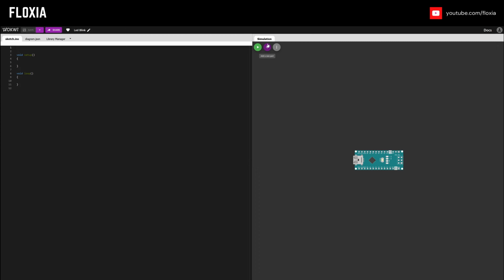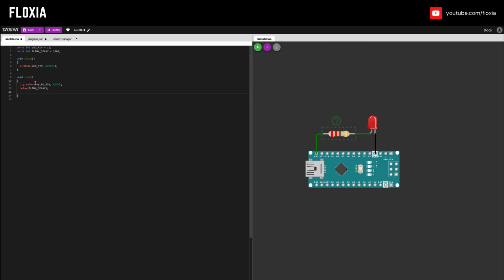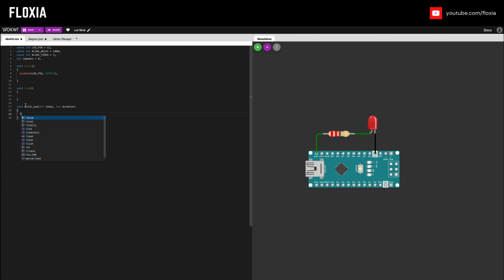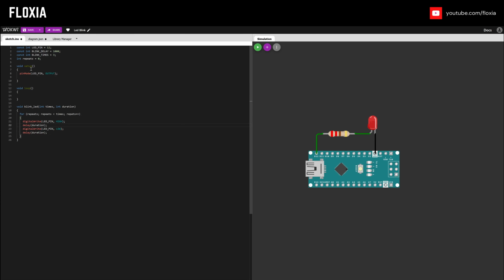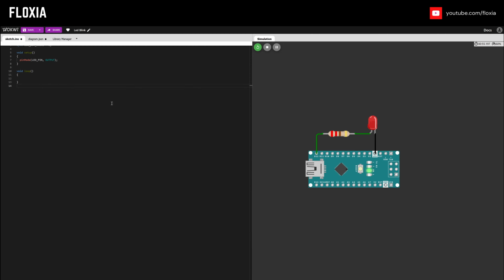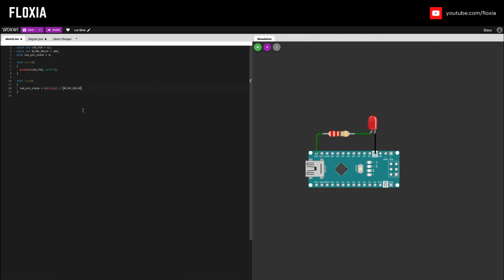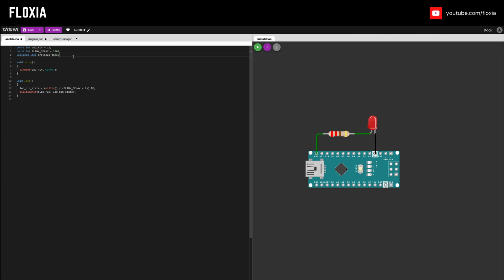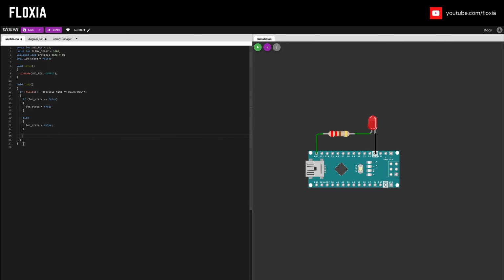5 WAYS TO BLINK AN LED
Let's explore five different ways to blink an led using arduino, utilising blocking and non blocking approaches.